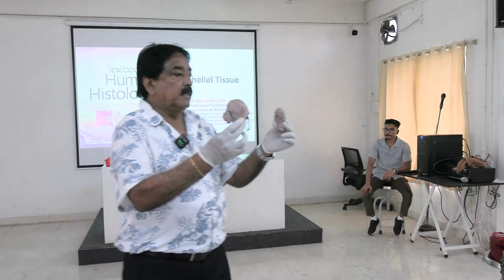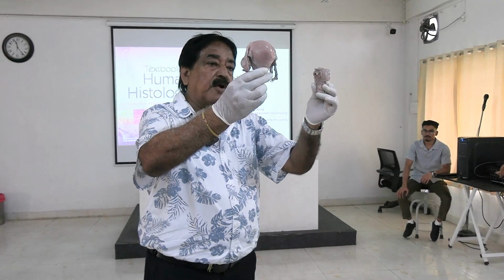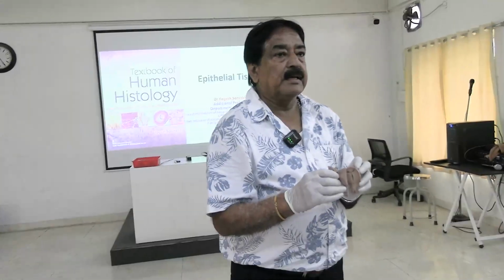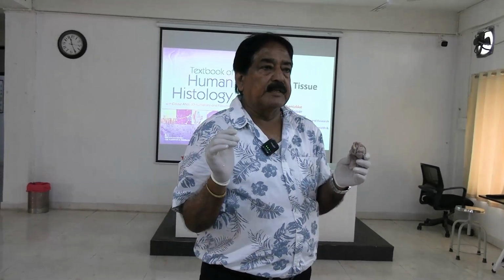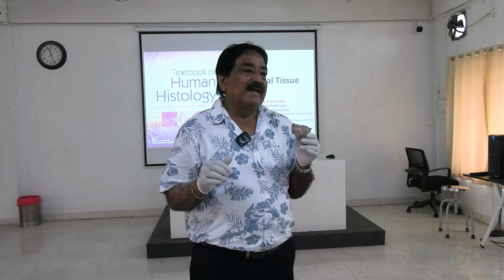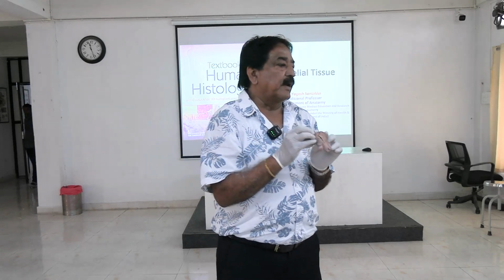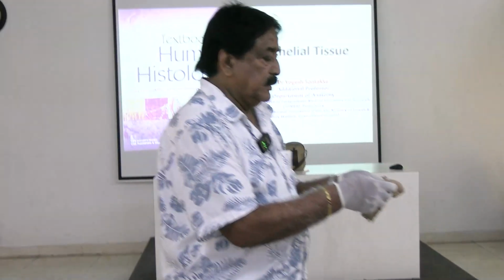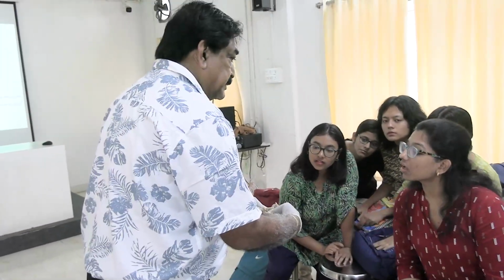Lecture On A Visual Guide to the Stomach, Uterus, Tongue, Pharynx, Larynx, and Epiglottis | MBBS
The stomach: The different parts of the stomach, including the cardiac end, the pyloric end, and the lesser and greater curvatures. The different layers of the stomach wall, including the epithelium, the muscular layer, and the inner surface.
The uterus: The normal-sized uterus and a uterus with a pathological condition of uterine fibroid. The endometrial cavity and the fallopian tubes. The process of ovulation and fertilization.
The tongue, pharynx, larynx, and epiglottis: The different parts of these organs and their functions.
How to use a microscope: The professor explains how to focus the microscope and how to scan a slide. He also discusses the importance of binocular vision.
This video is a valuable resource for medical students who are learning about the human body. The professor's explanations are clear and concise, and he uses a variety of visual aids to help students understand the material.

Human anatomy
Stomach
Uterus
Tongue
Pharynx
Larynx
Epiglottis
Medical students
Visual guide

On: ANATOMY by Dr. Provas Banerjee
(MBBS Batch: 2024-25)
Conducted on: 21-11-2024